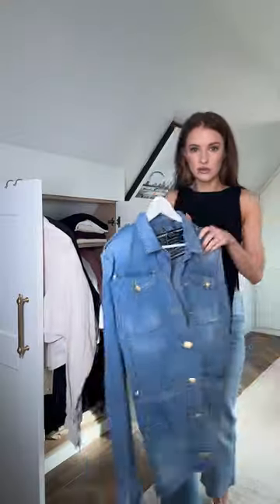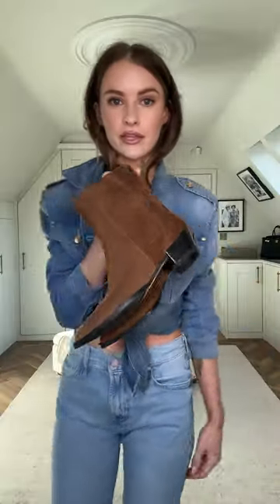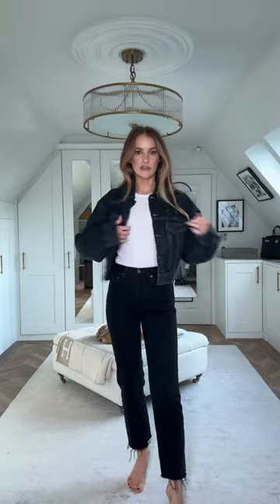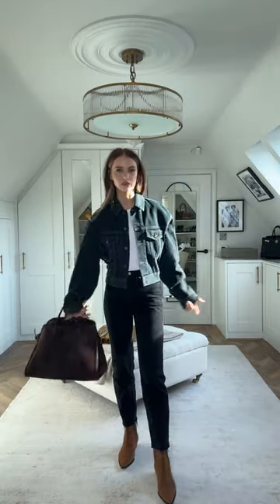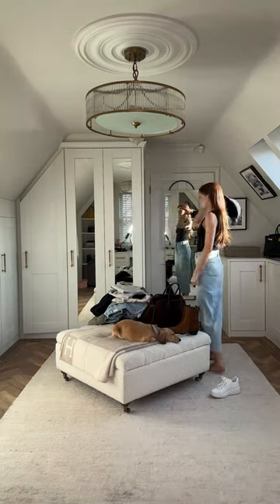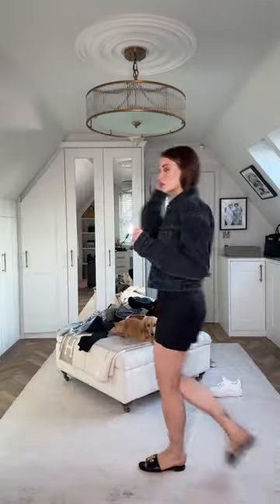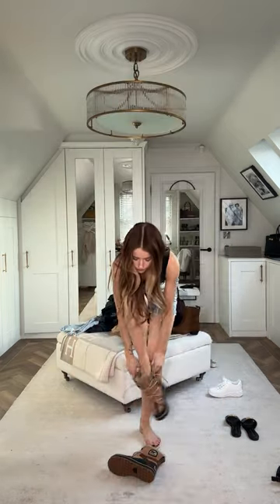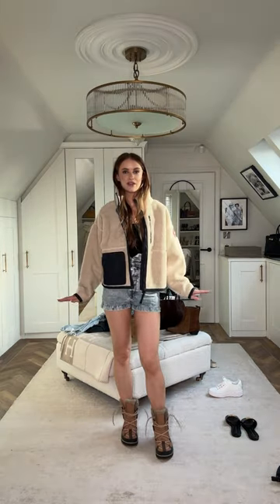PACK WITH ME USA ROAD TRIP EDITION